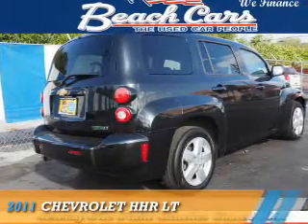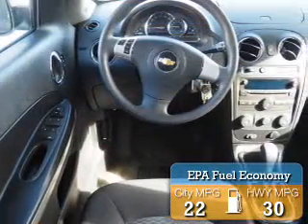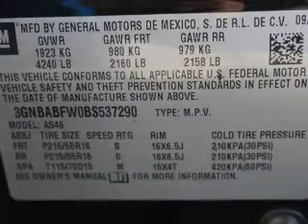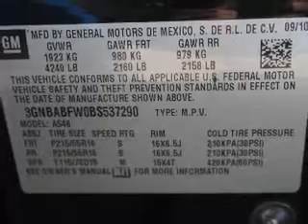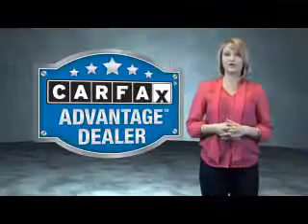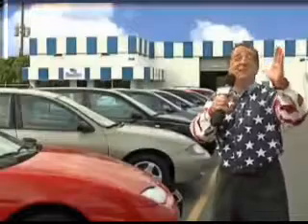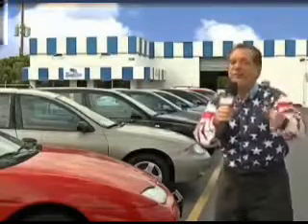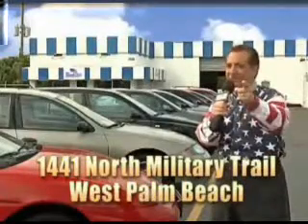2011 Chevrolet HHR 537290 - West Palm Beach FL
Year: 2011
Make: Chevrolet
Model: HHR
Trim: LT
Engine: 2.2 liter 4 Cylindercylinder FWD
Transmission: Automatic
Color: Black
Mileage: 78629
Address:
VIN:3GNBABFW0BS537290